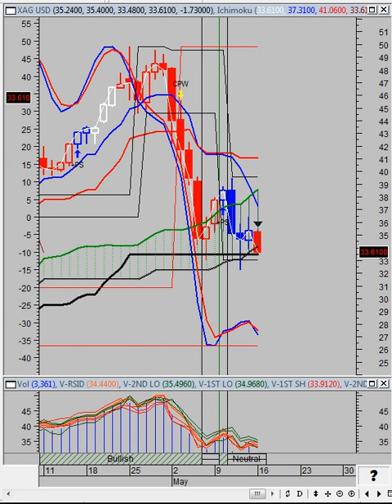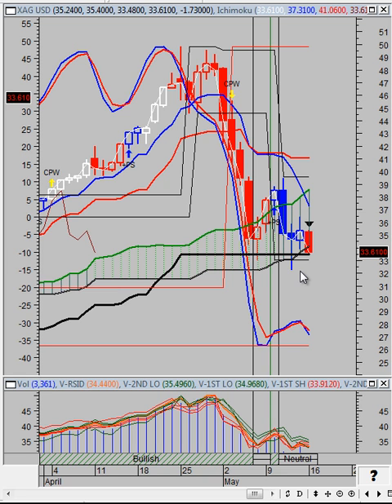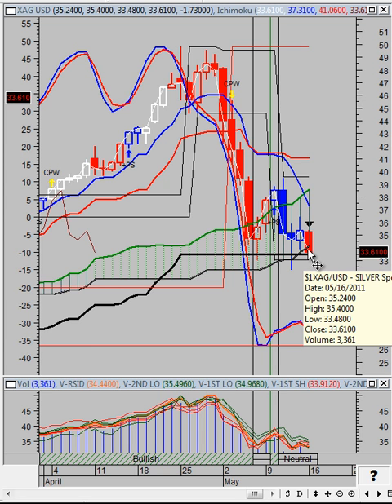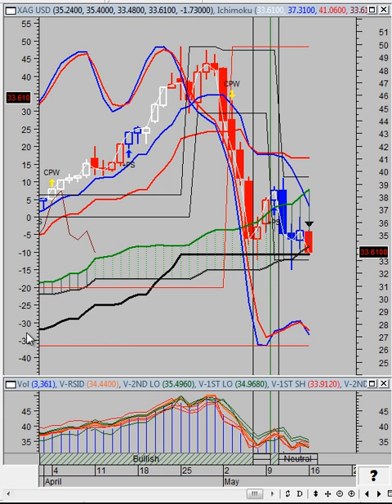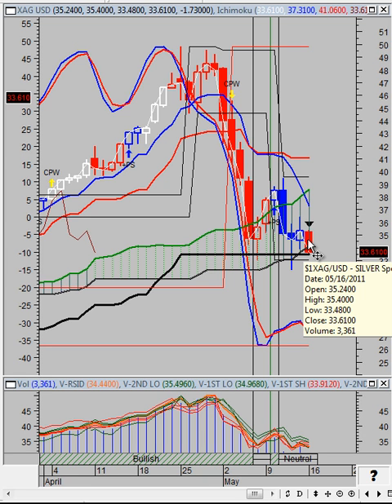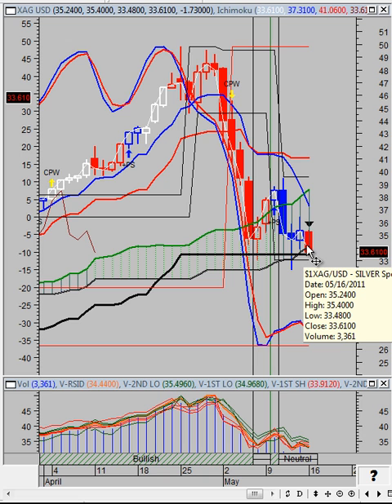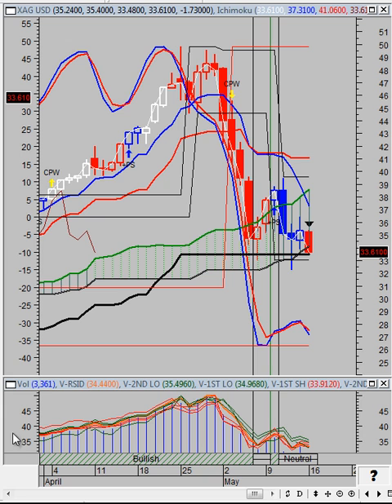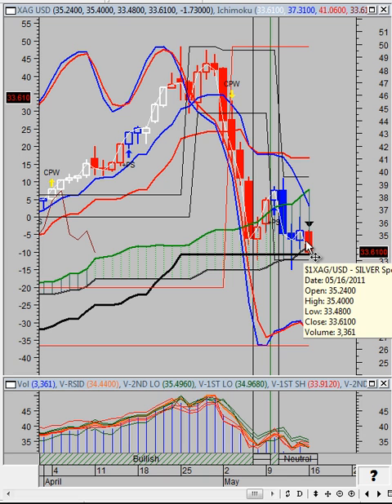The Vulcan Report - (214) - The Silver Bullet right through your heart.mp4